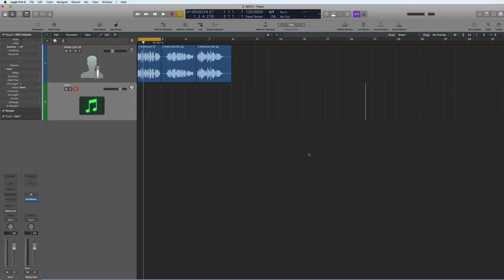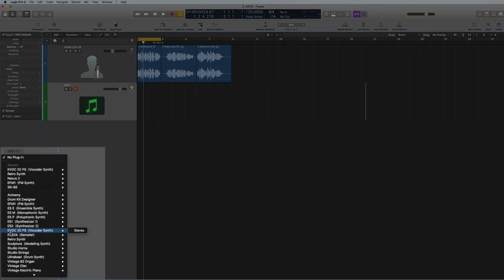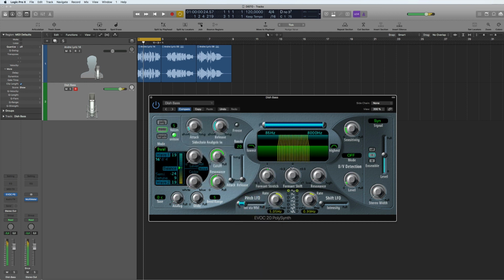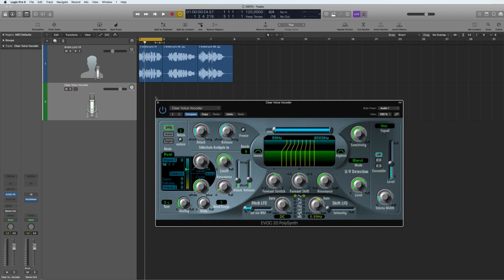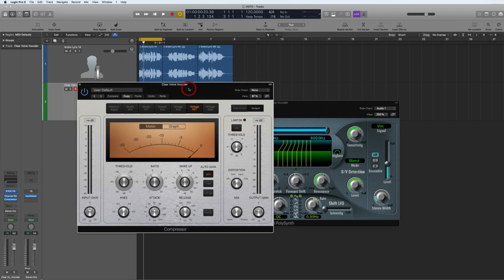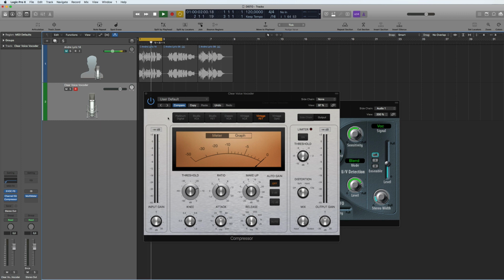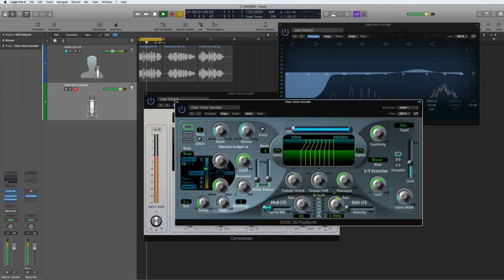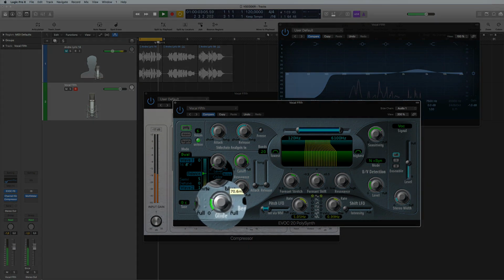HOW TO USE THE VOCODER : In Logic Pro X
Here i take a look at the Vocoder / Synth EVOC20 PolySynth
and I show you how to get a vocoder sound out of it.